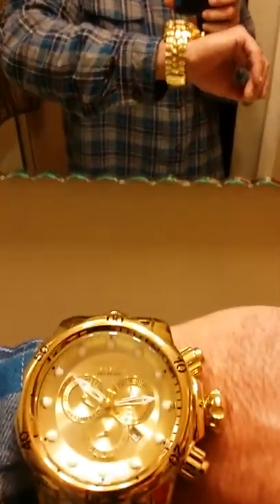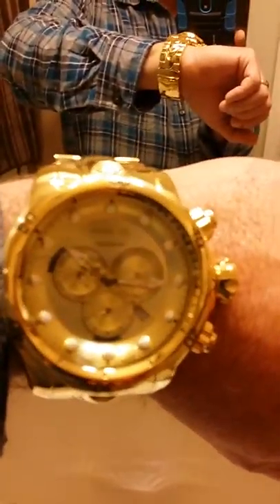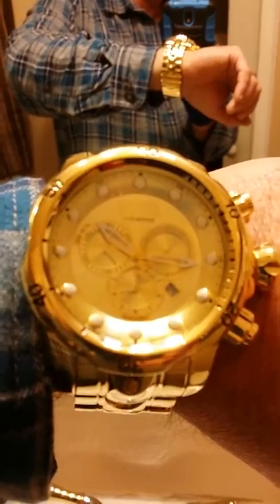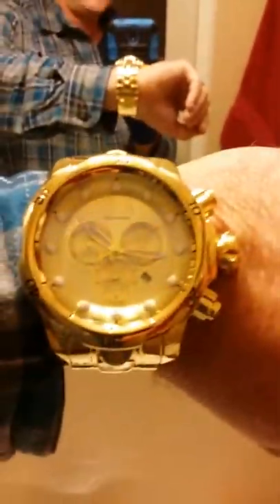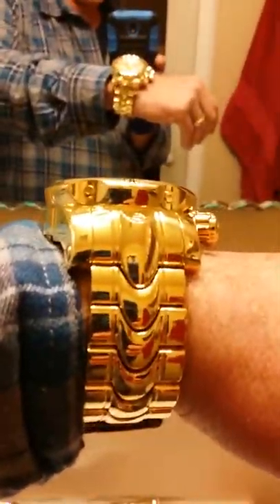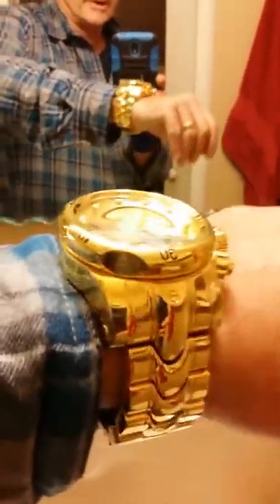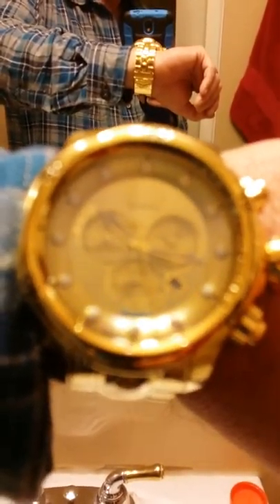Invicta 14503 short review